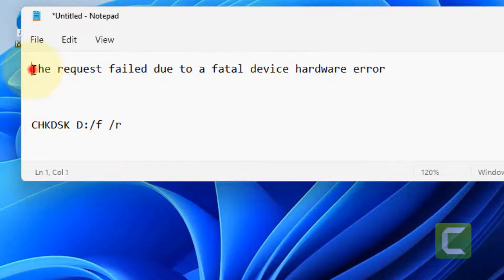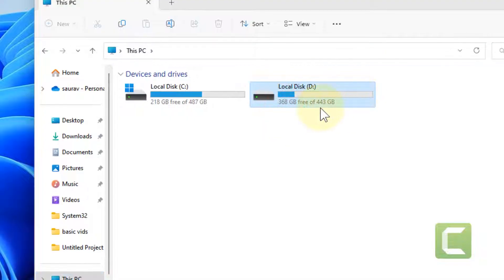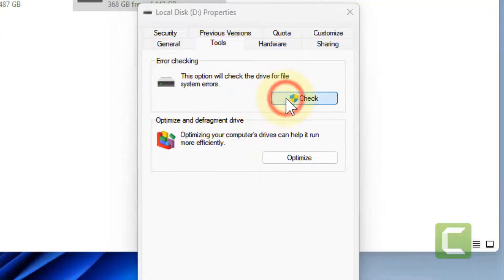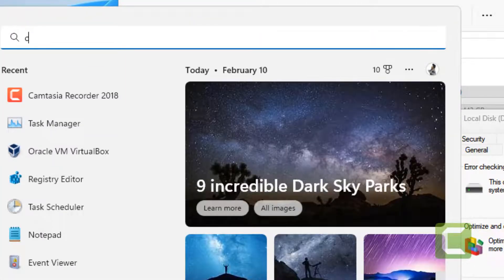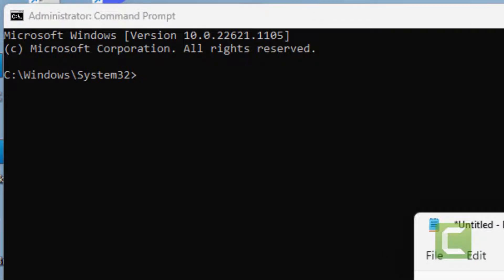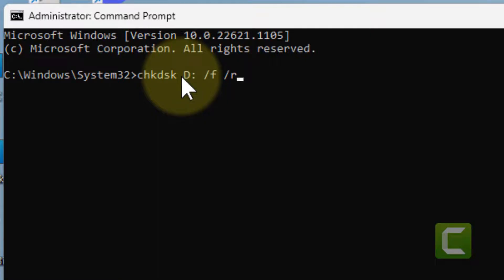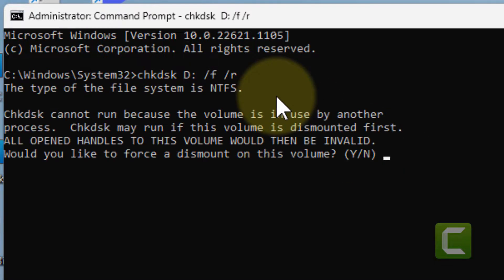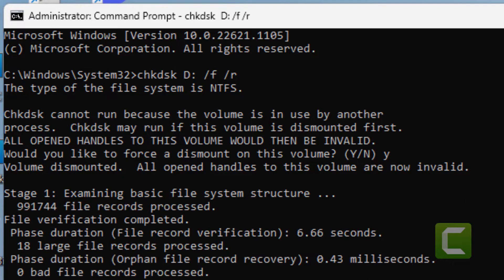The request failed due to a fatal device hardware error Fix